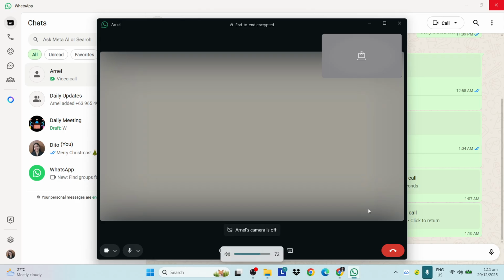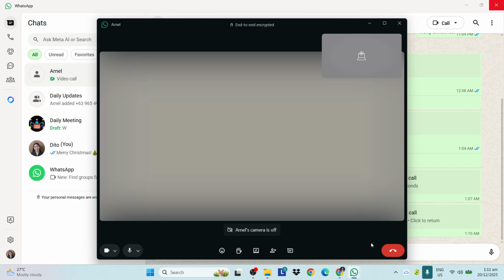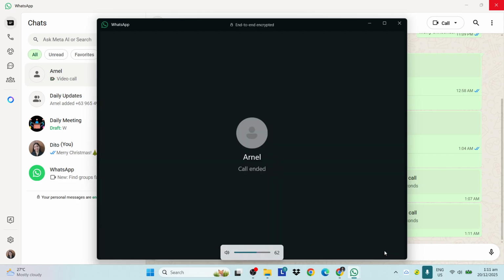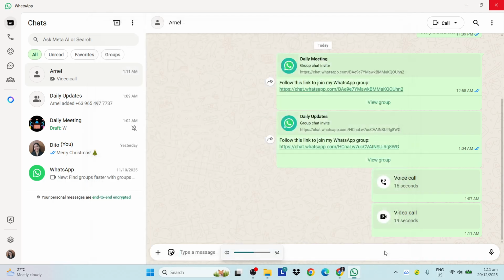How to Make a Video Call in WhatsApp - 2026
Learn how to make a video call in WhatsApp in 2026 so you can see and talk to your friends, family, or colleagues in real-time.

Buying devices/plans? Check Rakuten first—free money is free money.
If customers DM you on WhatsApp, Merchynt + GBP posts = more map calls.
Pipe WhatsApp leads into GHL and trigger auto-replies + reminders.

Steps
• Open WhatsApp → Go To Chat With Contact
• Tap Video Camera Icon → Start Video Call
• Wait For Contact To Answer → Ensure Camera & Mic Are Enabled
• (Optional) Switch Between Front/Rear Camera Or Mute Mic During Call

Timestamps
0:00 (How to Make a Video Call in WhatsApp – 2026)
0:05 Open Chat With Contact
0:20 Tap Video Call Icon
0:40 Wrap-up

Helpful Tips: WhatsApp Video Calls, Real-Time Conversations, Internet Calling

Suggested playlist (e.g., “WhatsApp How-Tos”)

If you find this video on (How to Make a Video Call in WhatsApp – 2026) helpful, please consider subscribing to the channel so we can continue to bring you amazing troubleshooting tips for your PC!